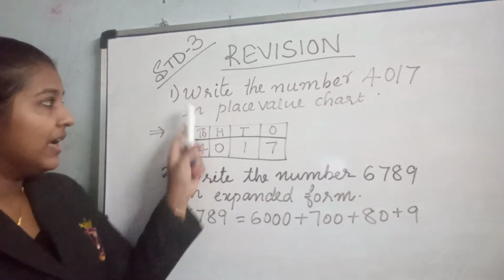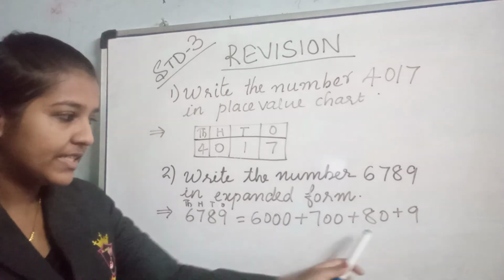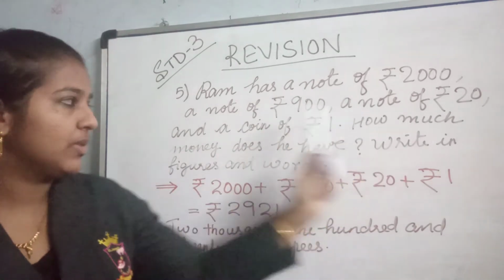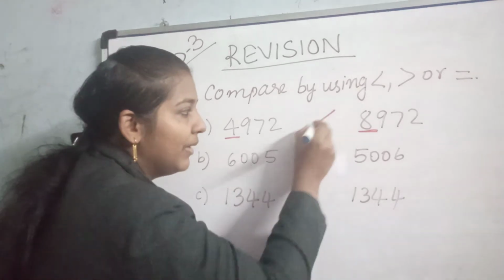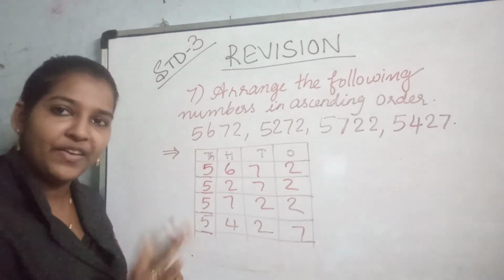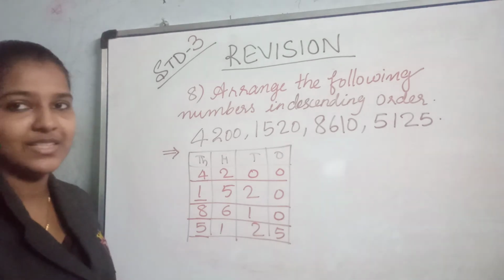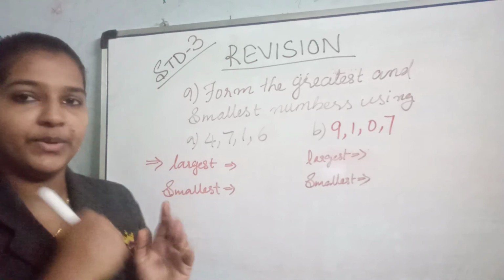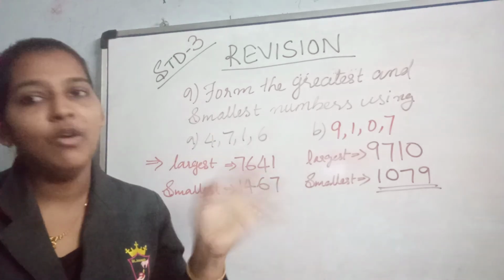REVISION CLASS ( NUMBERS, STD 3)